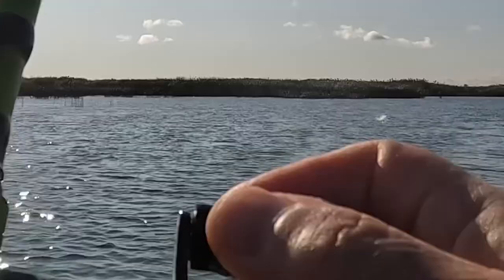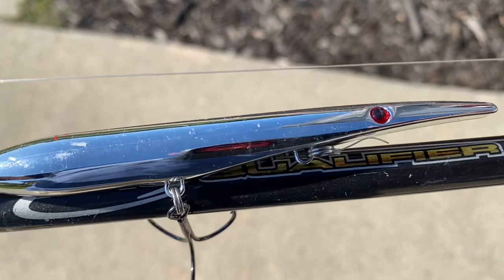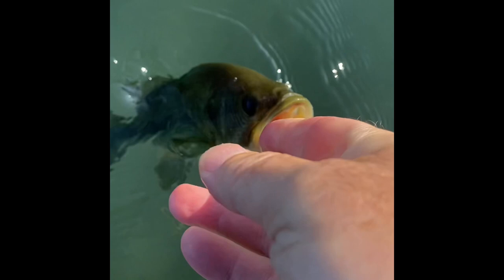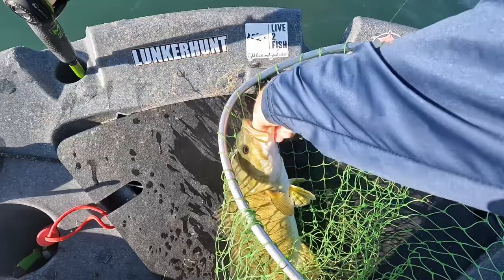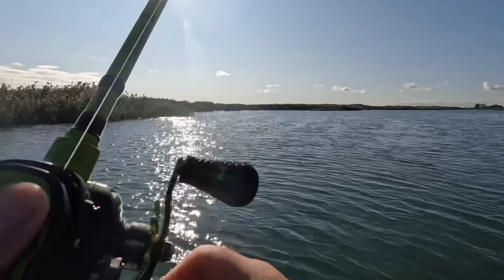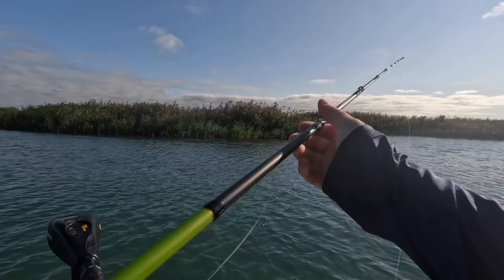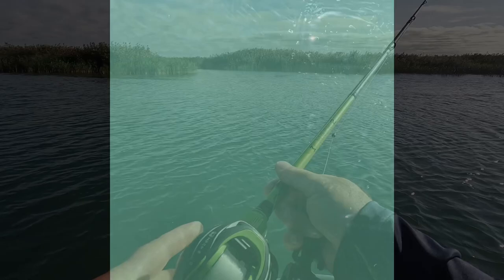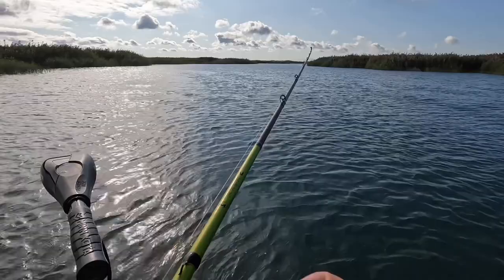Lew’s MACH 2 Combo Fishing On Lake St Clair!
Fishing the RLDL Topwater Bash 2 on Harsens Island on Lake St Clair and when I broke out the Lew’s MACH 2 combo and things got good! Out with Brett From Fish The Mitt @brettdowdican8019 and got on some largemouth bass and smallmouth bass.

Paired up with the MACH 2 was 12lb Seaguar BasiX line and the good old Googan Baits Bandito Bug in natural color, set on a 4/0 EWG hook with a 1/4oz tungsten bullet weight.